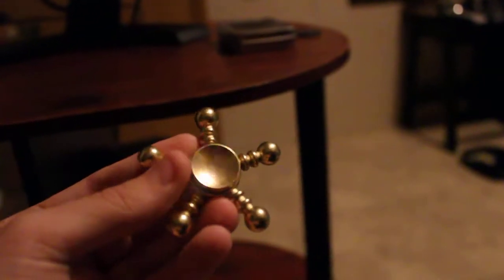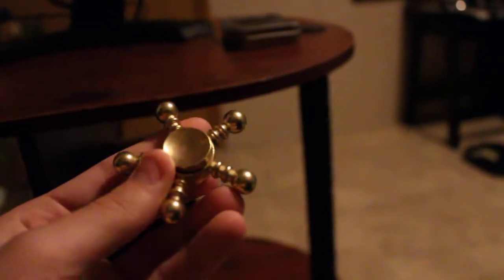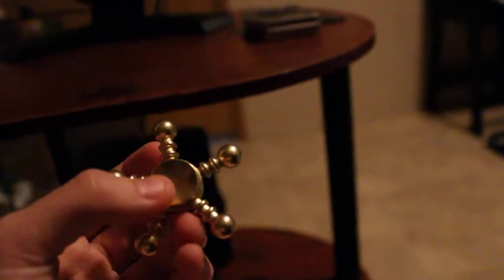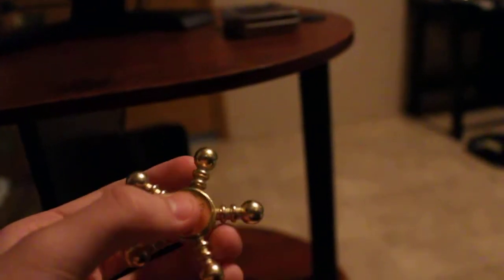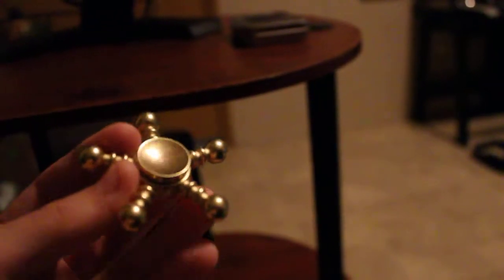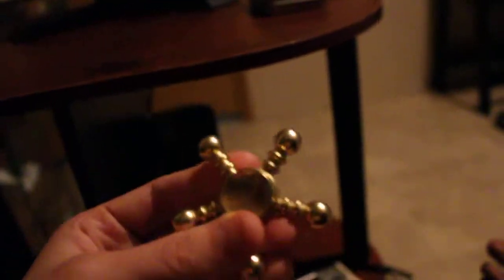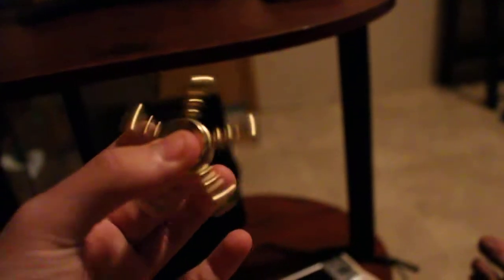Pirate Wheel Fidget Spinner